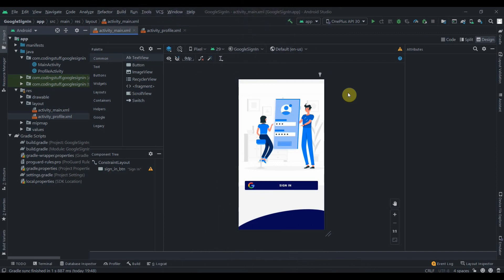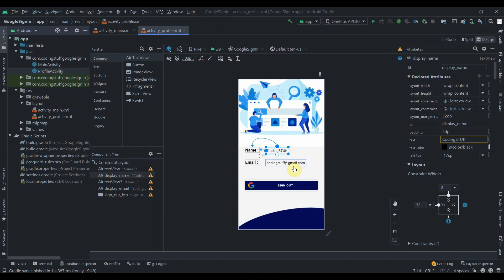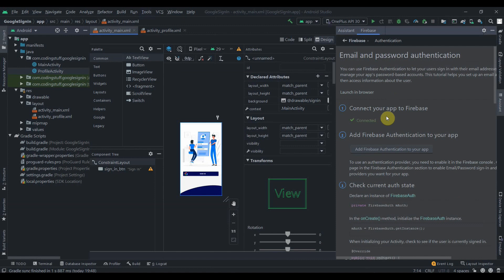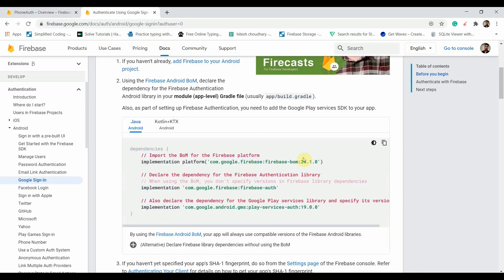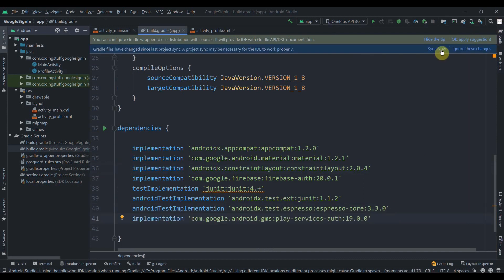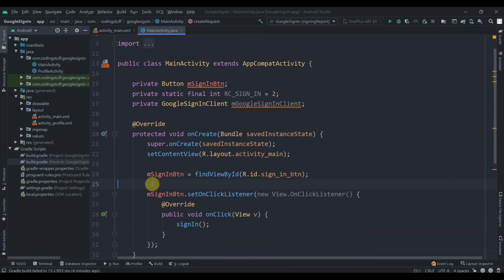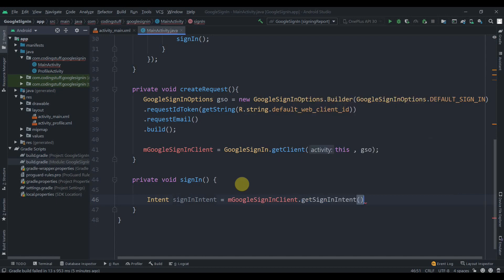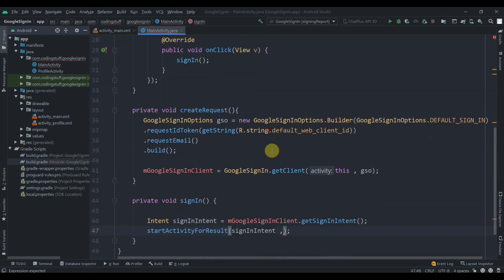Firebase Sign In With Google ( With SHA 1 ) (Complete Steps 2020)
In this tutorial, we will learn how to integrate the google sign in in the android app.

Image Resources -